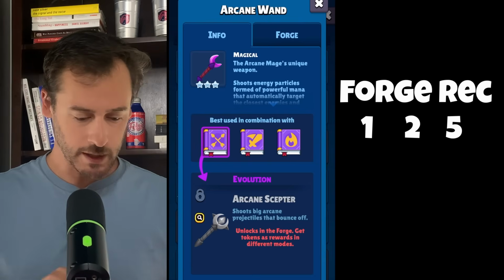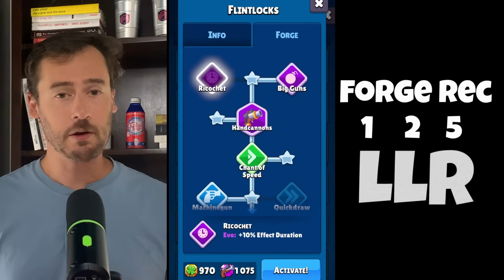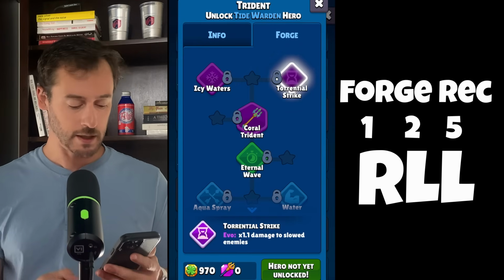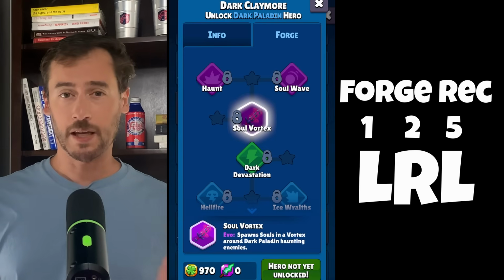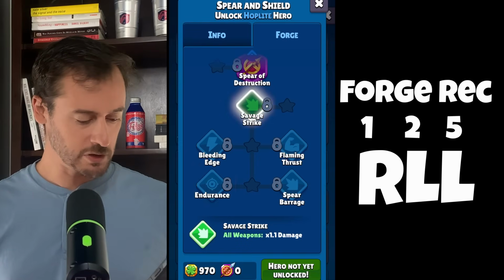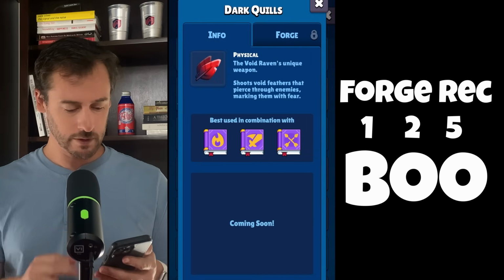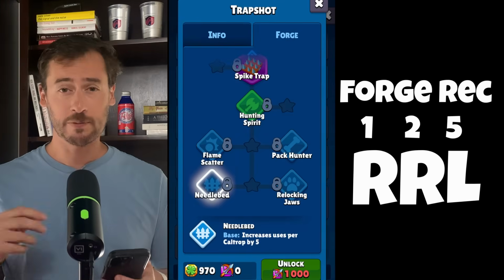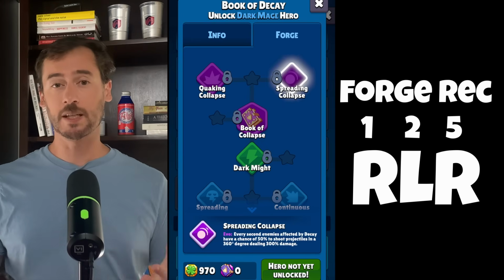EVERY HERO’s BEST FORGE In Heroes vs Hordes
Hey, Loungers. Kolz here!

In this video, I’m diving into every Hero Forge in Heroes vs. Hordes. Some heroes don’t even have a forge, so I’ll fly through those. But for the heroes that do benefit? We’re going deep. Because here's the thing: a strong forge can turn a trash-tier hero into a top-tier carry.

But forging ain't cheap.

So I’ll break down:
1. Which heroes are worth your Super Tokens
2. Who scales massively with a high-level forge
3. And who stays bad, even at 5 stars

Thanks to @Skelldr for writing up the timeline!

Timeline
0:00 Intro
1:00 Arcane wand - Arcane mage RLR
1:17 Sword - Knight LLL
1:40 Hunting Bow - Dark ranger RLL
1:58 Mines - Crazy Tinkerer LLR
2:13 Fire Staff - Fire Wizard RRR
2:35 Ice Gauntlets - Ice Wizard LLL
2:58 Katanas - Blademaster LRL
3:25 Spirit Staff - Spirit Shaman RLR
3:48 Holy Hammer - Shaman LRR
4:22 Scythe - Reaper RRL
4:46 Flintlocks - Pirate Queen LLR
5:04 Demon Staff - Warlock LLL
5:30 Battle Axes - Barbarian - RLL
5:59 Shotgun - Big Game Hunter LLR
6:45 Chrono Discs - Clockwork Mage LRR
7:38 Quarter Staff - Monk LRR
8:25 Trident - Tide Warden RLL
8:44 Shuriken - Assassin RRR
9:28 Frost Crown - Frost Queen LRR
9:53 Oracle - Portal Mage RLL
10:33 Rotor Blade - Artificer RRR
11:13 Snow Cannon - Santa Claus RLR
11:49 Dragon Waves - Dragon Empress N/A
11:59 Dark Claymore - Dark Paladin LRL
12:41 Missile - Rocket Pilot LLR
13:05 Rainbow Staff - Leprechaun LRR
13:45 Thorn Tendril - Rose Mother
13:59 Gatling Gun - Bunny RRL
14:38 War Axe - Warlord LRL/LLR
16:07 Spear and Shield - Hoplite RLL
16:42 Nature Scepter - Druid LLR
17:14 Graveyard Blade - Necromancer RLL
17:45 Stone Fist - Geomancer N/A
17:54 Energy Bolt - Energy Mage N/A
17:57 Wrench and Sentry - Sentry Specialists RLR ( WTF)
18:42 Dual Claws - Werebeast - LRL
19:11 Starfall Staff - Astral Mage RRL
19:55 Dark Quills - Void Raven N/A
20:04 Dual Shield - Shield Warden N/A
20:08 Scroll Sage N/A
20:10 Divine Judgment - Lionheart N/A
20:13 Steam Golem - Golem Fist N/A
20:14 Brew Mug - Bavarian N/A
20:17 Haunting Bow - Pumpkin Shade - N/A
20:18 Crystalmancer - Crystakbane N/A
20:21 Circuit Breaker N/A
20:23 Frost Fist - Glacier Sentinel N/A
20:43 Nut Crusher - Nutcracker LLR
21:50 Mistblade - Echo LRL
22:10 Bombardier - Grenade RLL
22:33 Poisonous Vial - Plague Keeper RLL
23:16 Blossom Katana - Blossom Keeper RLL
23:46 Trapshot - Trapper RRL
24:26 Eggsplitter - Easter Guardian RLL
24:51 Charged Axe - Stormborn LLL
25:42 Goo Orb - Slime Mage LRR
26:31 Book of Decay - Dark Mage RLR

Whether you're trying to build a powerhouse roster or avoid wasting resources on shelf heroes, this guide will save you time, tokens, and regrets.

Special thanks to the Executive Producers:
Cake Invictus, Riverwind, TheWuba, Crab, Charlos, Dustin, Jason, and Lady Ikaika.

💬 Discord & Reddit: Kolz